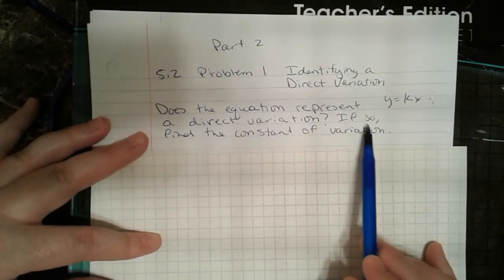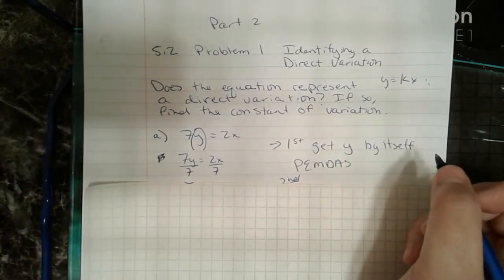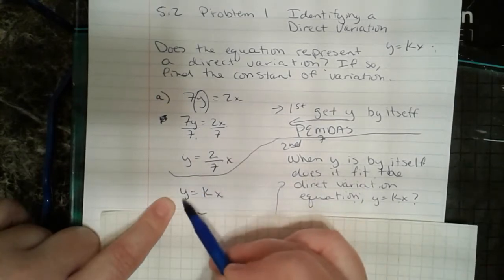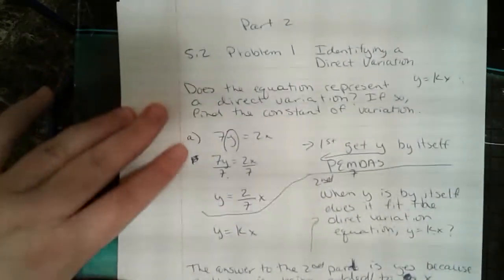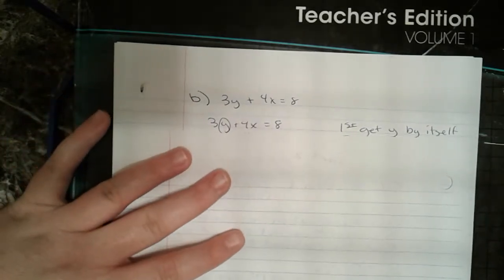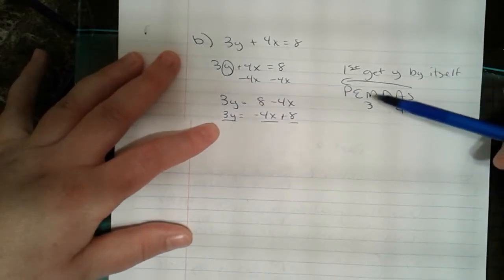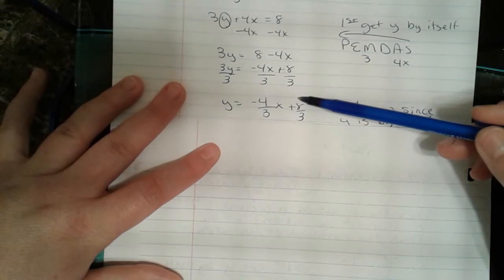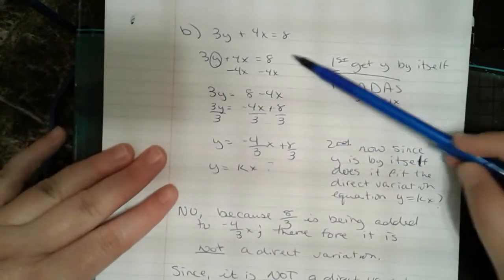Alg. 1 5.2 part 2 problem 1 explanation